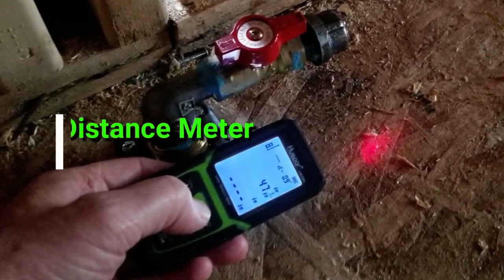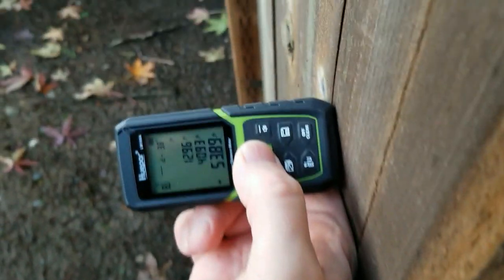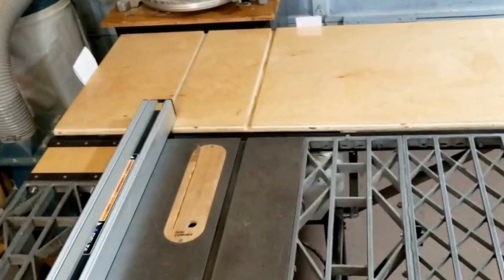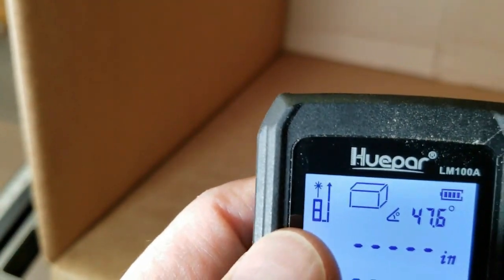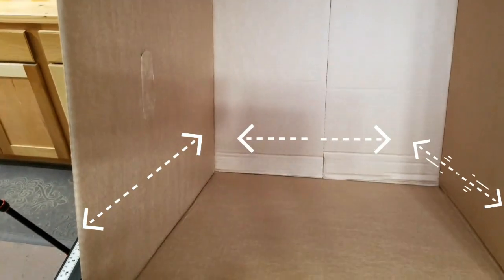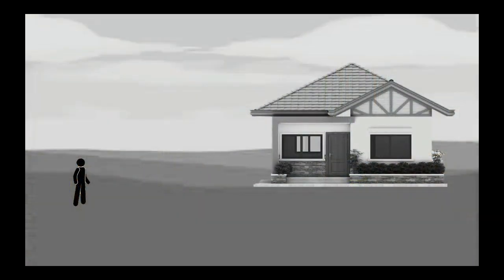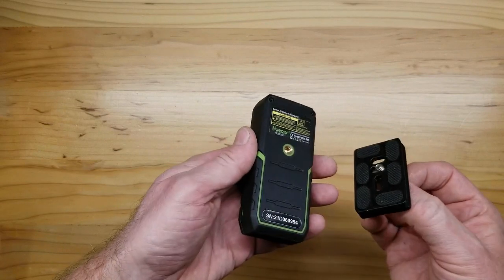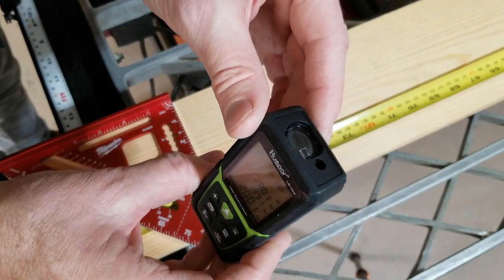Huepar LM100A Distance Meter Part 2 - Use and Operation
This is Part 2 of a 2 part video series on the Huepar LM100A Laser Distance Meter.
In this video Calvin continues his review of the laser distance meter, demonstrating how to operate the laser distance meter and showing practical uses of the product to his viewers.  He also checks the accuracy of the product in a scientific fashion and concludes the video with his personal rating of the product and recommendations.

Click this link to access the Huepar website for this Laser Level and other Huepar products

All music in this video composed and performed by Brash Air.